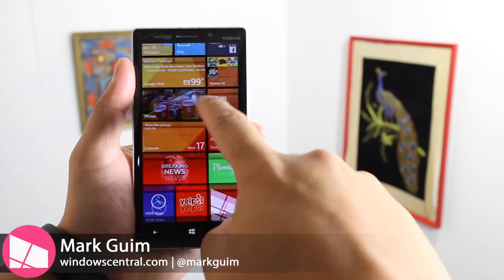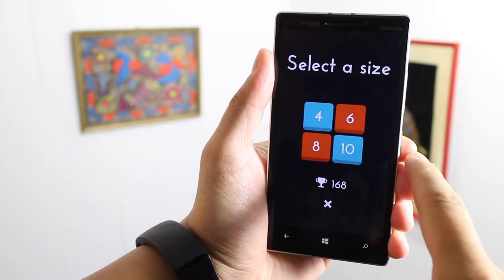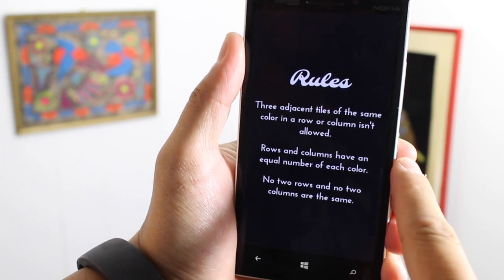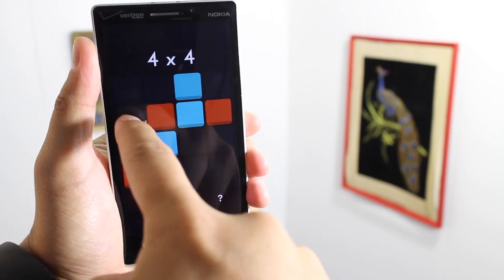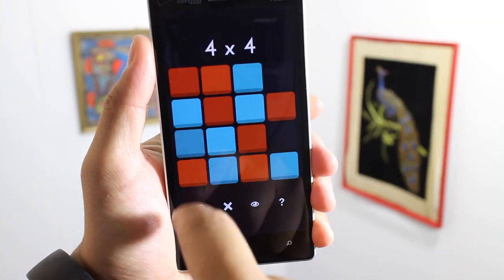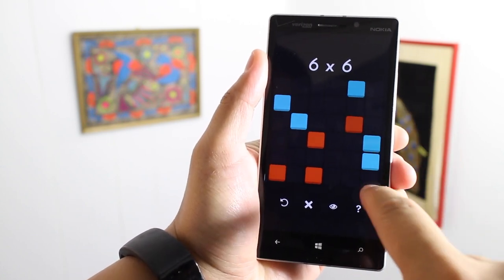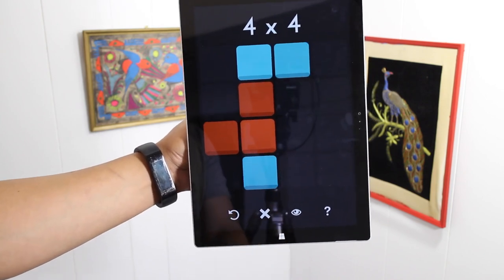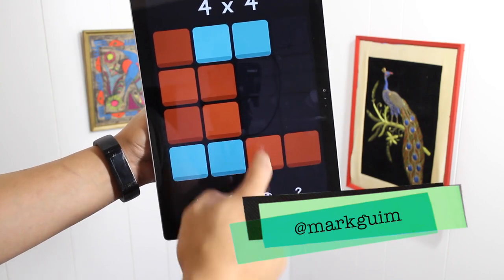0h h1 gameplay on Surface Pro 3 and Windows Phone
If you enjoyed puzzle games like 2048 or Threes, you might like this new game called, 0h h1. It's a little logic game that requires you to follow three simple rules. It is free without ads, in-app purchases, social network requirements, or other nag screens. We've installed it on our Lumia 930 and Surface Pro 3.